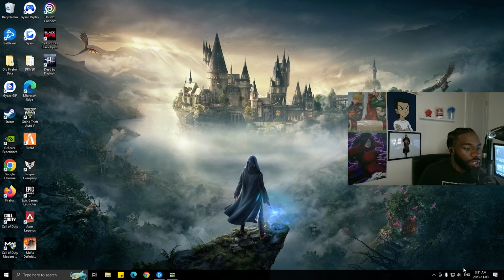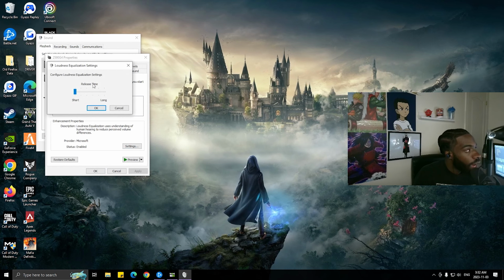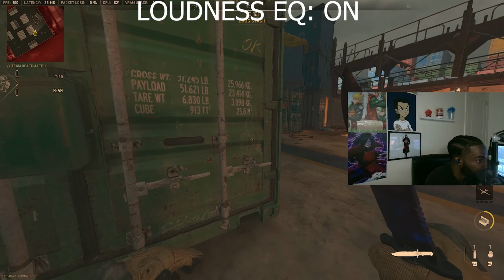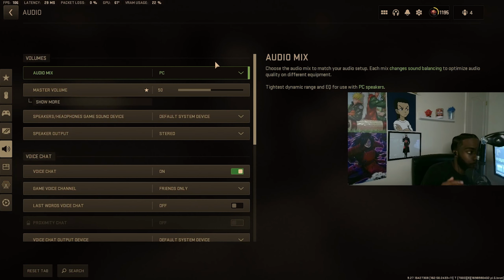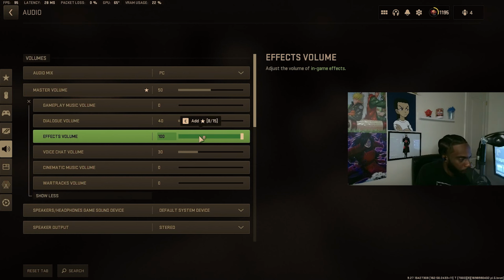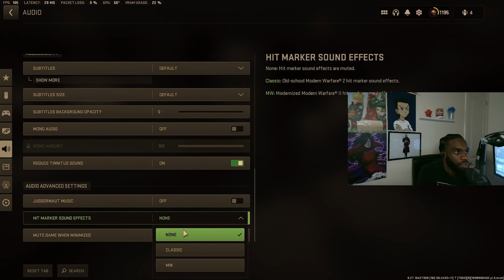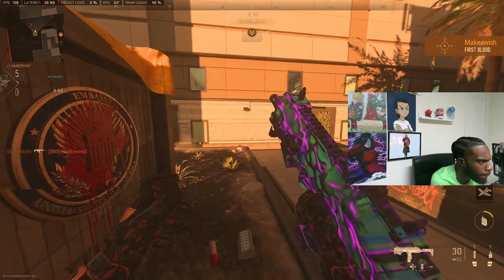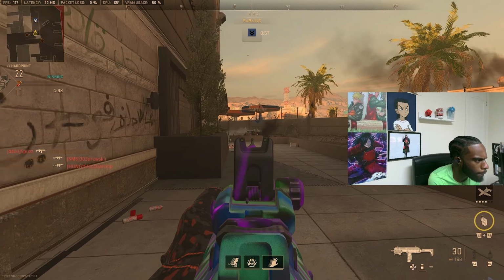HOW TO IMPROVE YOUR AUDIO FOR MW2/WARZONE 2 (Pc & Console)